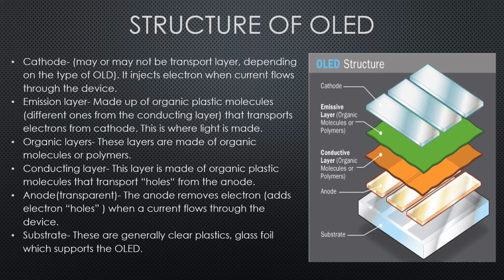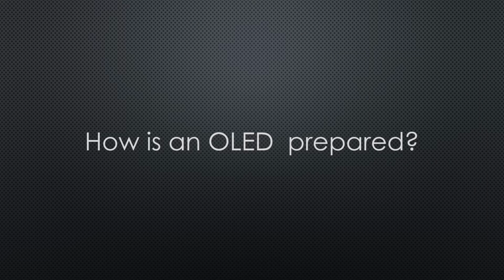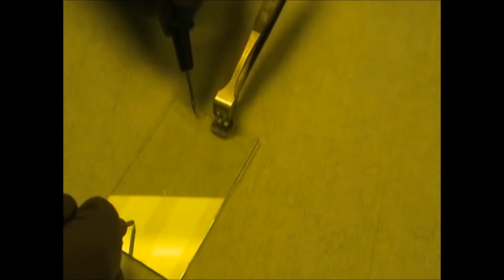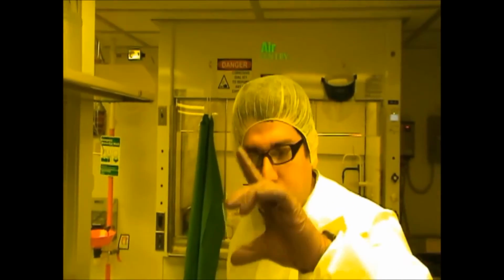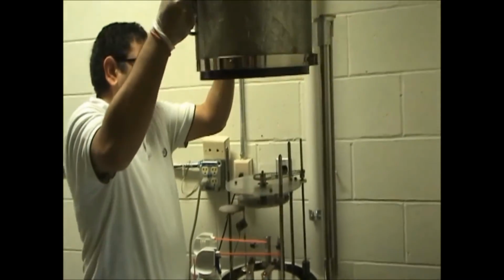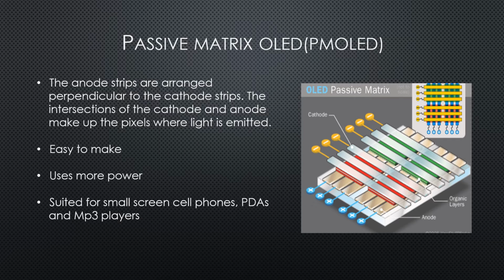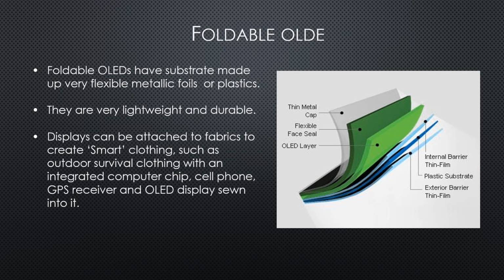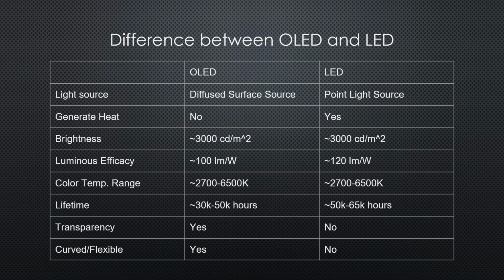MSE312 Project- OLED